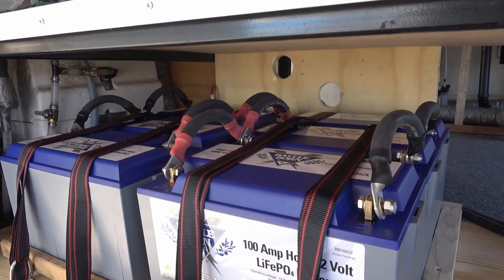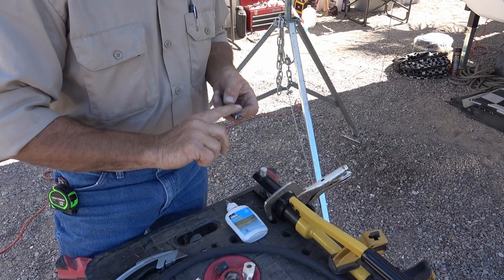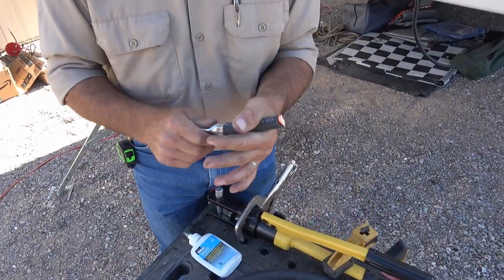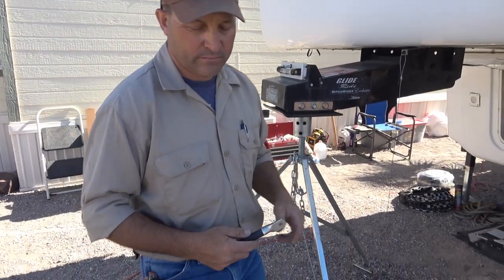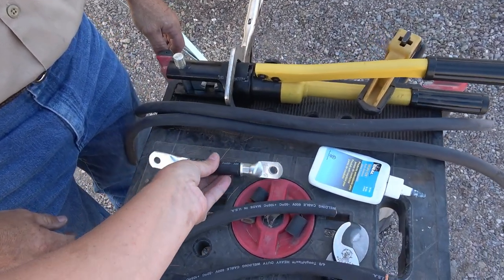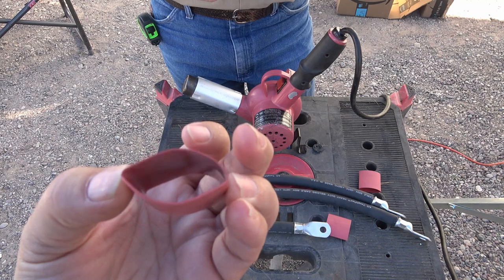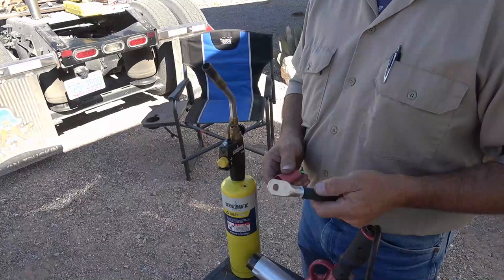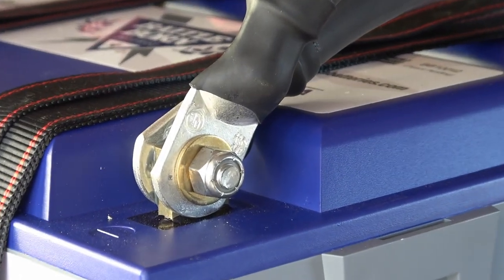Building Custom RV Battery/Inverter Cables - Tips & Advice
In this video, my good friend Eddie from Mobile Homestead Solar Services was kind enough to give us a few tips on how to make up your own custom heavy gauge RV battery or Inverter cables.

I caught him while he was installing a battery bank consisting of 6 new Battle Born lithium batteries. They will be powering a large wattage inverter, so thick gauge 4/0 cabling is required to minimize power losses in the wiring.

We watch as he applies a Noalox anti-corrosion paste to improve the connection/crimp conductivity, crimps on 4/0 cable lugs then adds protective heat shrink tubing. Along the way, he provides several expert tips.

Hydraulic Crimper
Hammer Crimper
4/0 Welding Cable, Lugs and Shrink Tubing